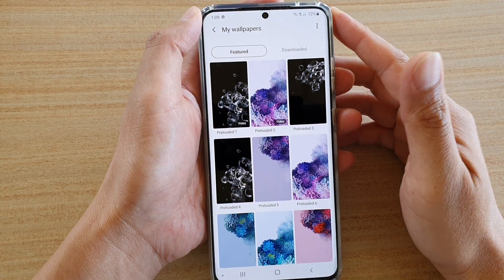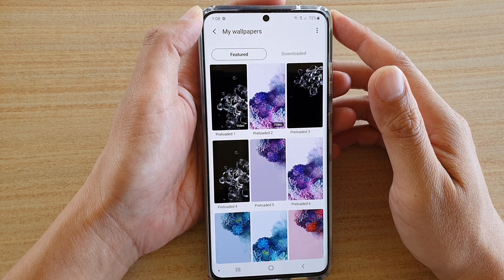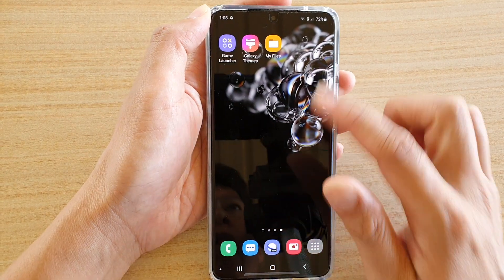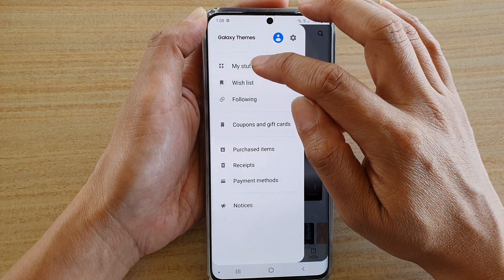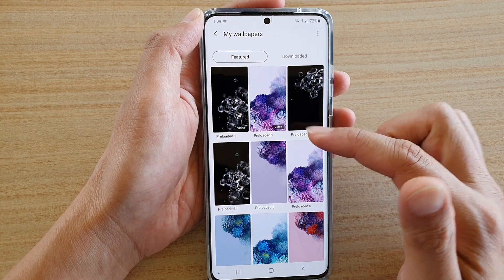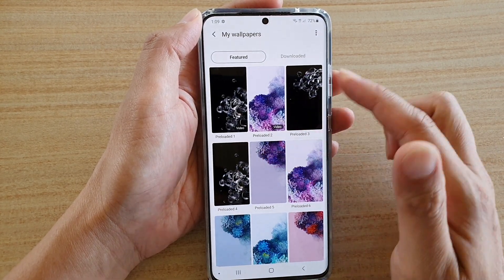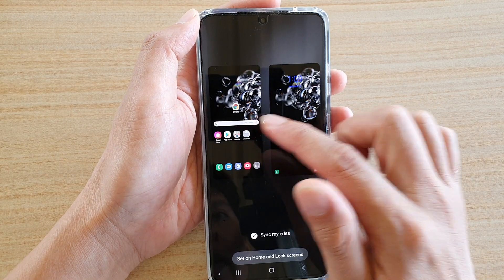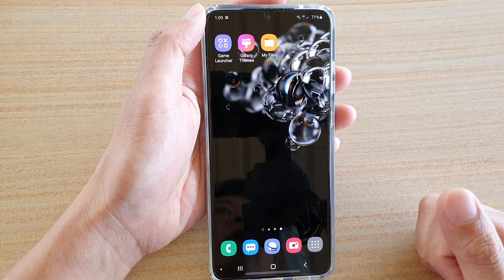Galaxy S20/S20+: How to Restore Wallpaper to Default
Learn how you can restore wallpaper back to default on Galaxy S20 / S20 Plus / S20 Ultra.

Android 10.